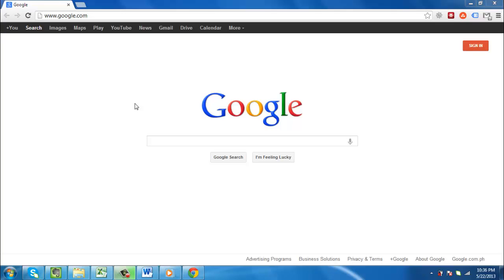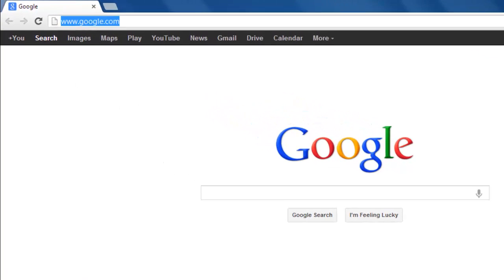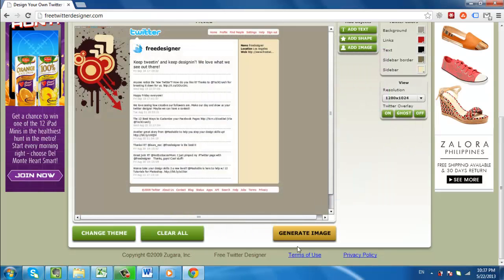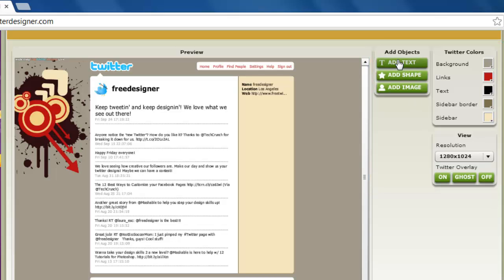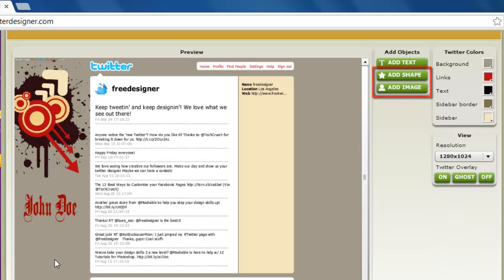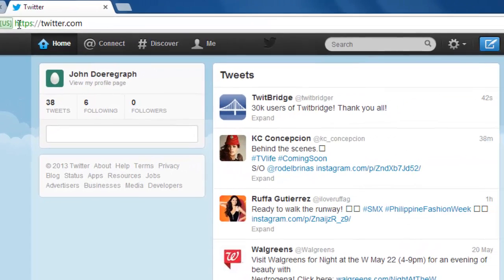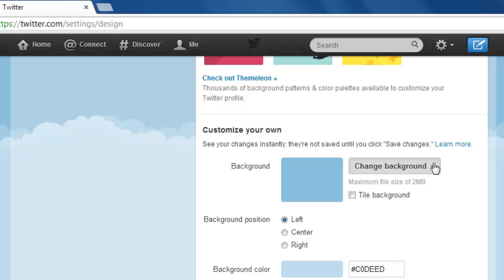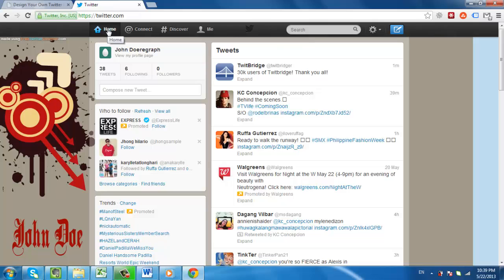How to Make Twitter Background for New Twitter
This tutorial is going to show you how to design a background for twitter.

In this tutorial you are going to learn how to create a Twitter background design that looks great with a minimal amount of effort.

Step # 1 -- Selecting a Background

First you are going to need to navigate to a site that will allow you to design a background so visit "freetwitterdesigner.com".  Click "Use without signing in". The app will load a series of backgrounds you can choose, choose one of these that you like -- or just opt for a plain white background. When ready to proceed click "Let's get started".

Step # 2 -- Customizing Your Background

You will now see a preview window that shows how your background will look. On the right are various options you can use to modify this. Here we are going to click on the "Add Text" option. Select a font and a color and then enter the text you want. Click "Place text" and then use the mouse to reshape and rotate the text and place it where you want. You can also add shapes and images as you wish.

Step # 3 -- Applying the Background in Twitter

When you are pleased with the result, click "Generate Image" then click "Save Image". Select a location for the background on your computer and click "Save". Now, navigate to Twitter and make sure that you are signed in. Click on the cog icon in the top right then click "Settings" in the menu that appears. Click "Design" from the options on the left. Scroll down to the "Customize your own" section and click "Change background", then "Choose existing image". Locate the file we just created and click "Open". Click "Save Changes" at the bottom then click "Home" in the top left and you will see that your new background has been applied and that is how to use a Twitter background designer.